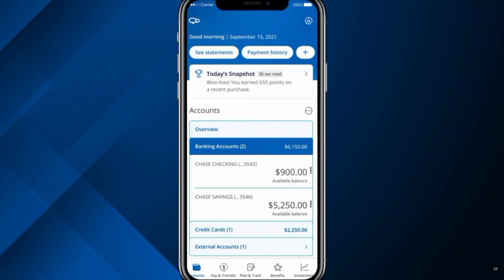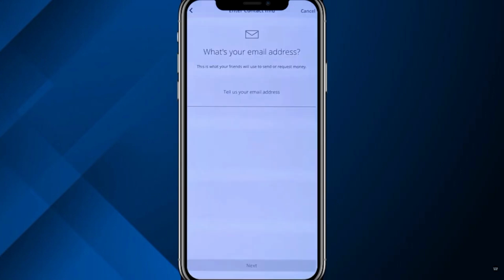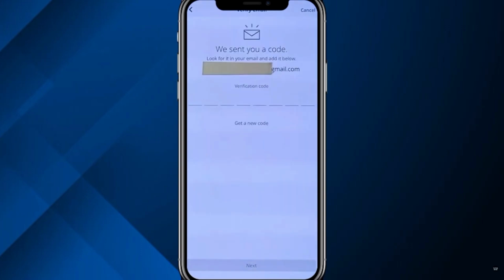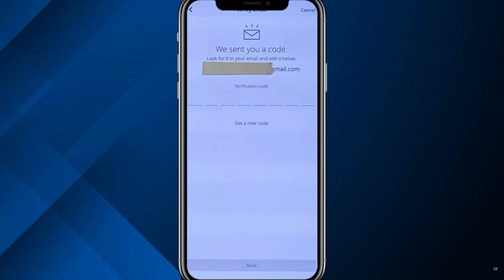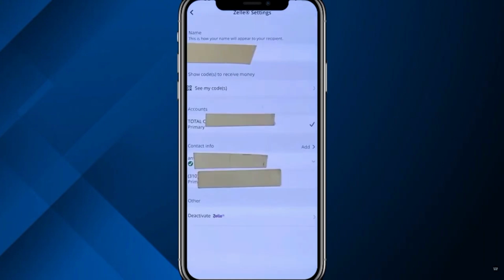How to Add Email to Zelle on Chase [2026 Guide]